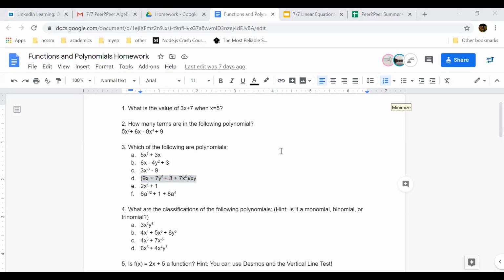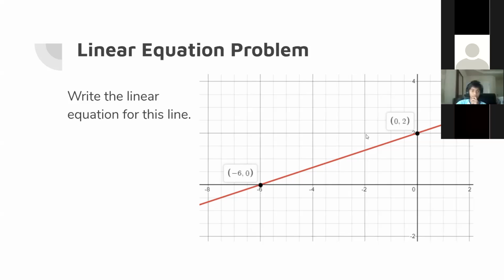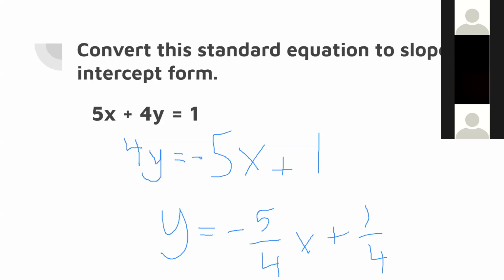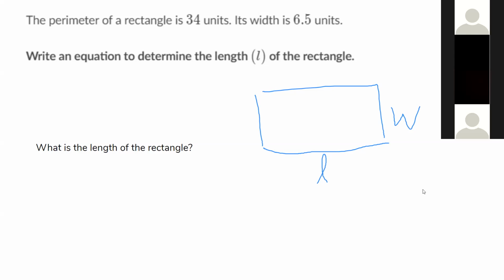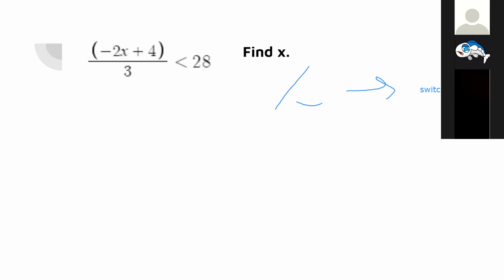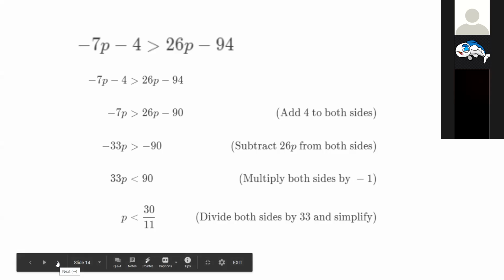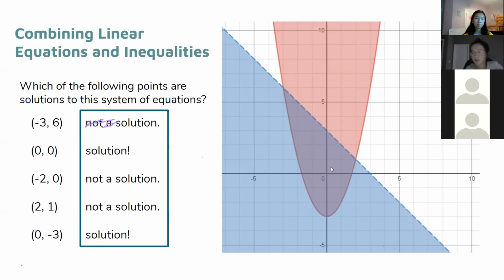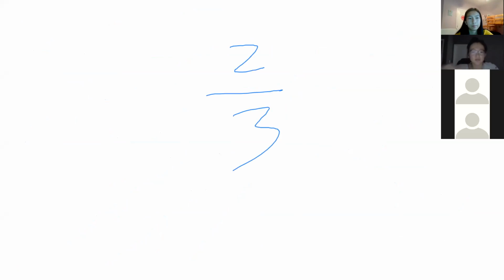7/7 Peer2Peer Algebra Session - Linear Equations and Inequalities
Hi everyone! Thank you to everyone who came to this Algebra session on linear equations and inequalities. Thank you to Amy and Sherry for being great mentors!

Please join our google classroom with the code tby5gci to gain access to materials used in this session and future sessions!

We would love for you to request a tutoring session or apply to be a tutor!

We look forward to working with you soon!
-Sherry from Peer2Peer